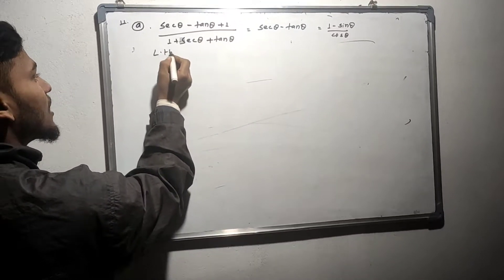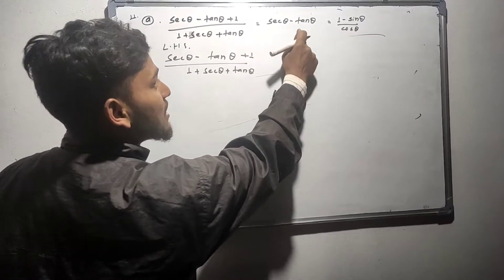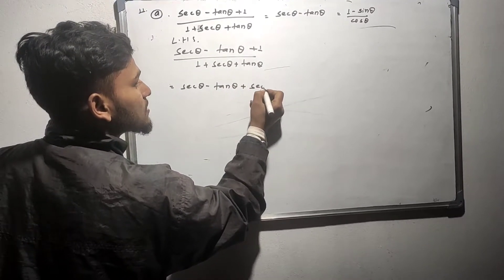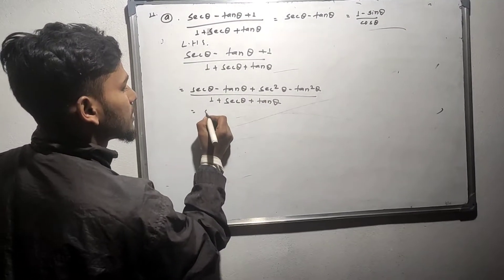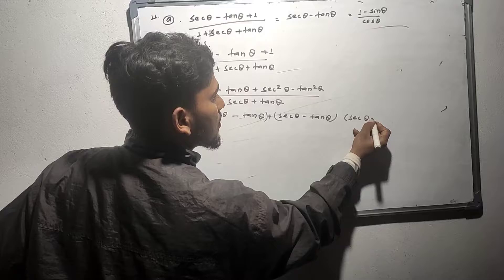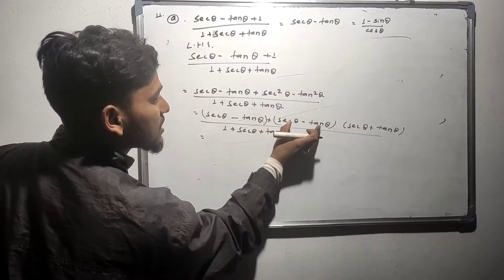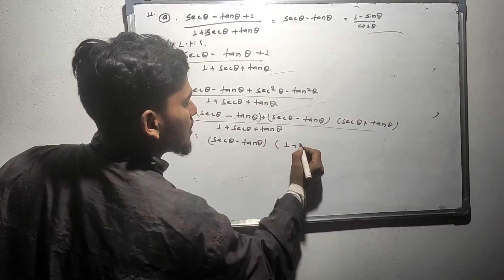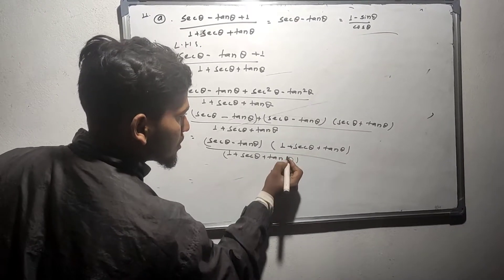Prove (sec(theta) - tan theta + 1)/(1 + sec(theta) + tan theta) = sec(theta) - tan theta| Nepo Learn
(sec(theta) - tan theta + 1)/(1 + sec(theta) + tan theta) = sec(theta) - tan theta = (1 - sin theta)/(cos theta)